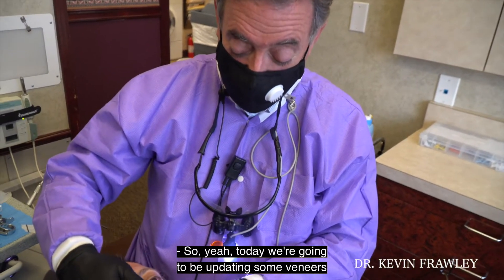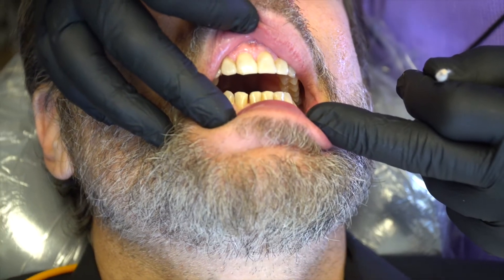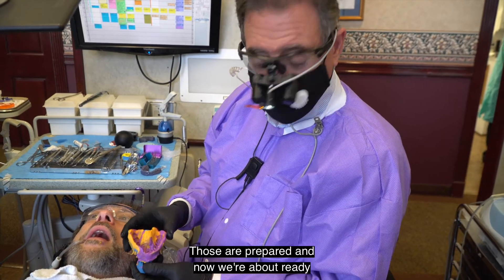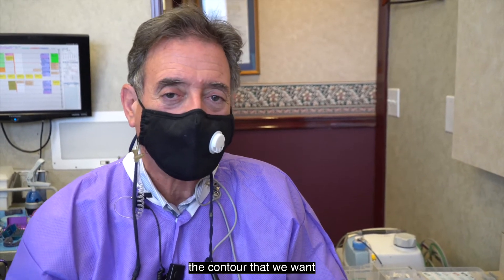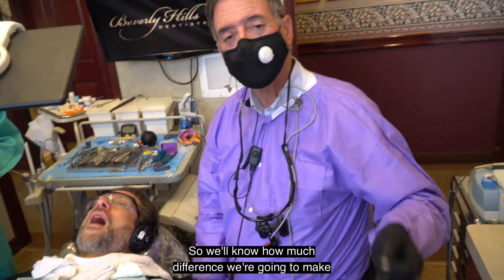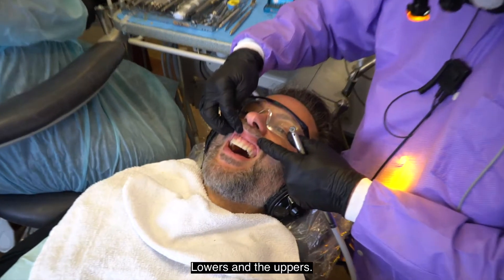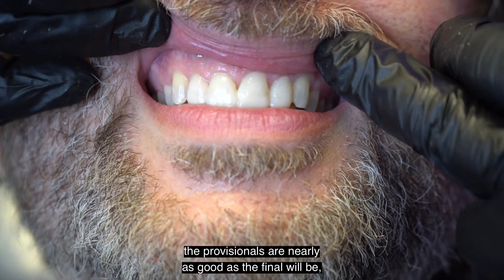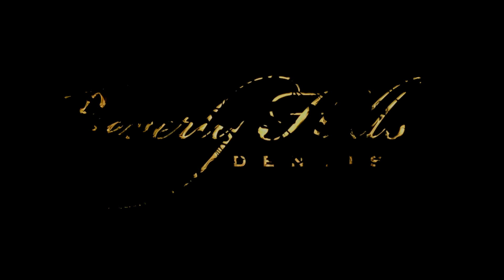Upper and Lower Porcelain Veneers | Beverly Hills Dentistry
In this video, Dr. Frawley updates our patient's upper front veneers that he has had over 13 years. He wanted a lighter shade and overall he felt it was time to do his lower teeth as well to correct the spacing and chipping that he had. Our patient's goal was for his new teeth to match and compliment the rest of his teeth since his preference was not to do a full smile makeover Check it out.